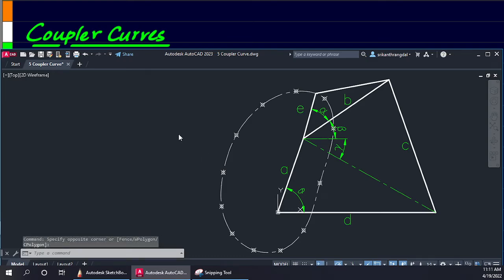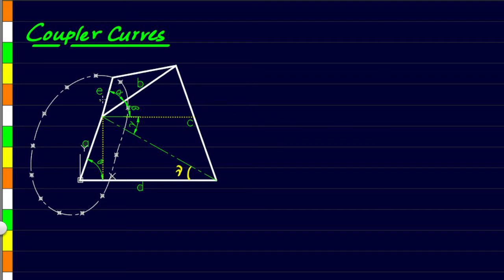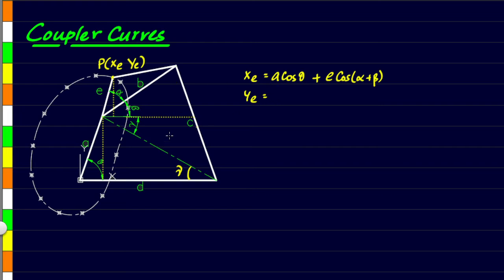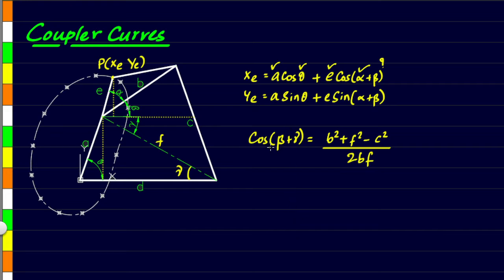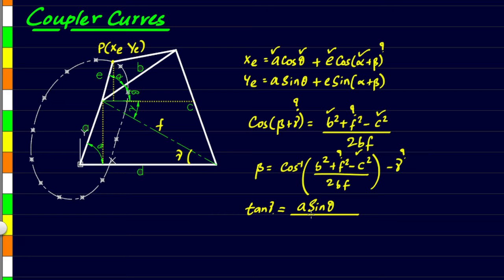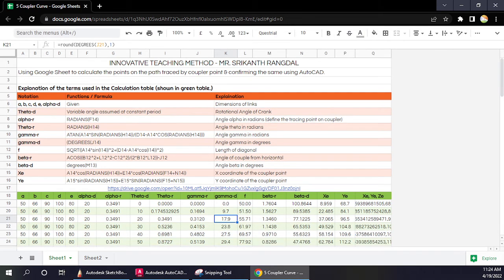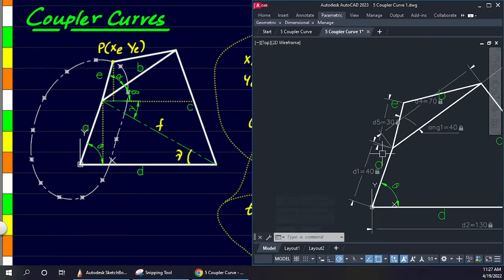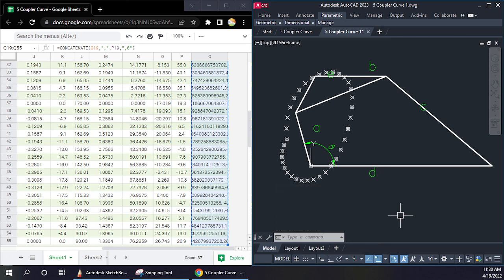Coupler Curve | Derivation of Coordinates | Automation with Google Sheets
VIDEO DESCRIPTION:
00:01 Explanation of the problem.
01:52 Derivation of the equations.
09:04 Implementation in Google Sheets.
09:50 Parametric Model in AutoCAD.
12:30 Feeding coordinates into AutoCAD.

©CADiMate4ce